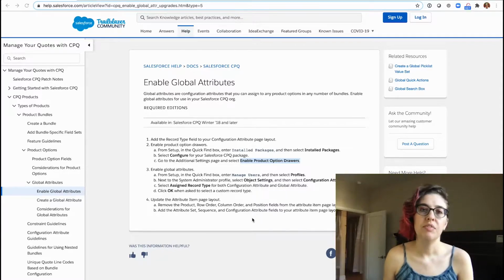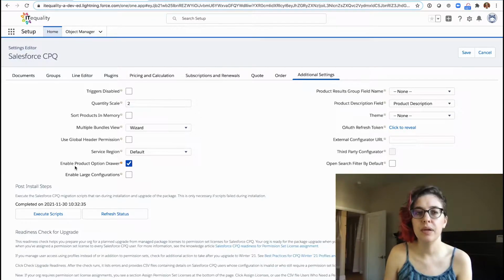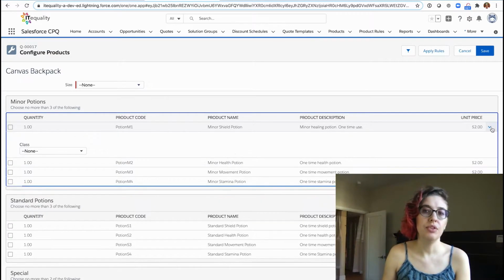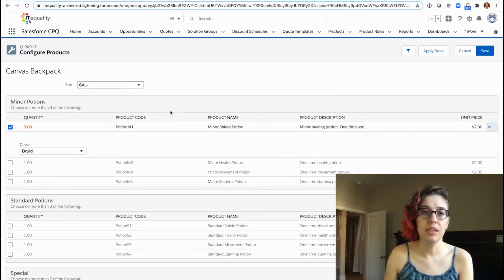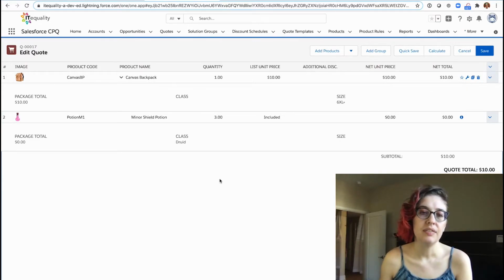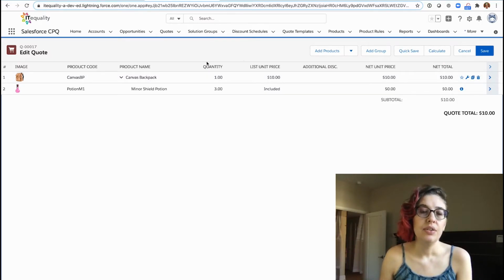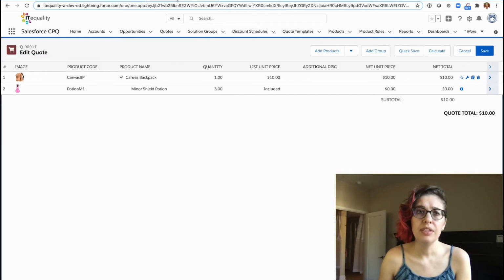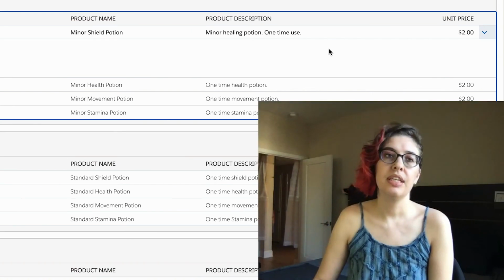How to Enable Product Option Drawers - Salesforce CPQ & Billing Tutorial: Revenue Realm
Great tutorial from our CEO and Lead Salesforce Architect, Ashley Allen, on enabling product option drawers!

Why Revenue Realm? Well, since Salesforce has rolled out "Revenue Cloud" We decided to take you on a journey through the realm at hand. Ashley Allen, our CEO and Lead CPQ Architect has put together a set of examples to guide you through configuring your way to success.

Topics covered in this video:
Salesforce Configuration
Configure Price Quote
Product Configuration